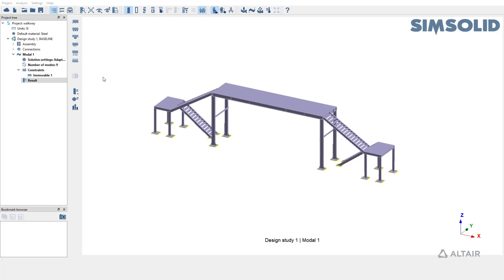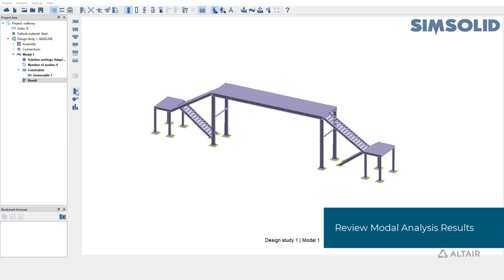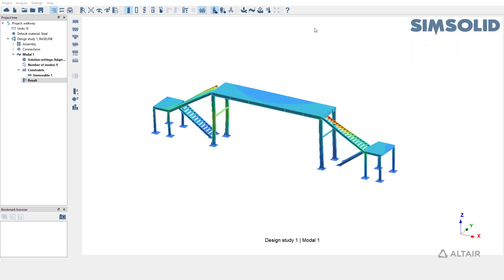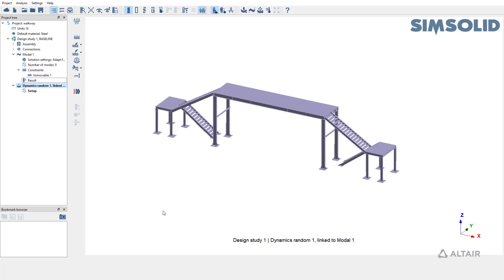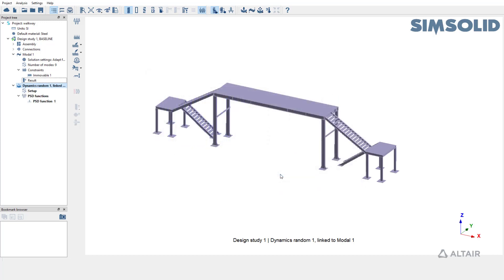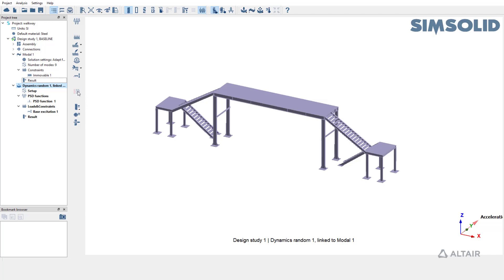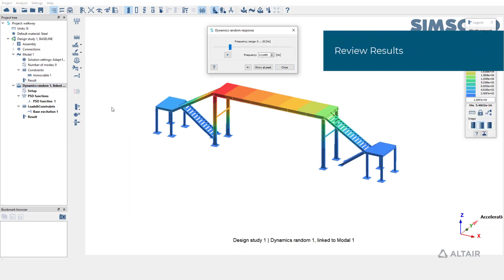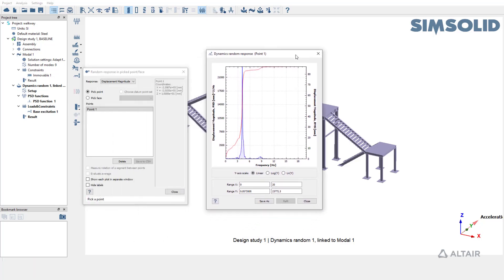Random Response Tutorial for Altair SimSolid™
In this short tutorial, you'll learn how to perform a random response analysis in Altair SimSolid.  To learn more about SimSolid, the game-changing simulation technology for designers, engineers, and analysts to perform rapid design iterations,

Altair is a global technology company that provides software and cloud solutions in the areas of product development, high performance computing (HPC) and data analytics. Altair enables organizations across broad industry segments to compete more effectively in a connected world while creating a more sustainable future.